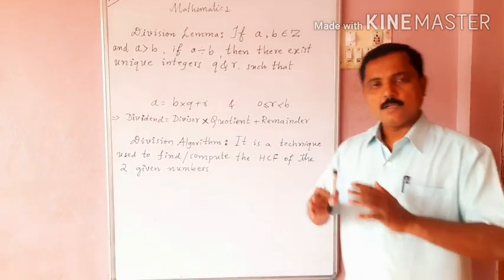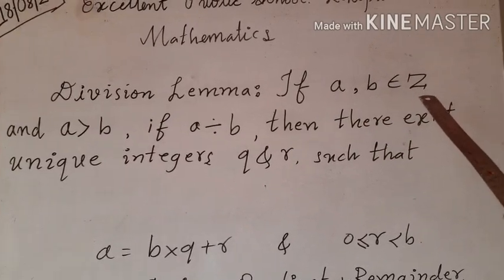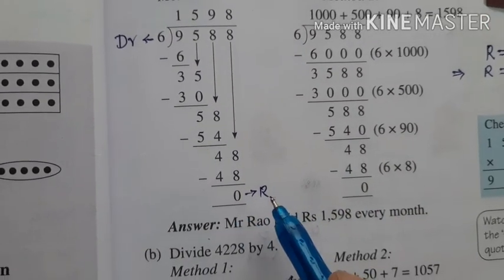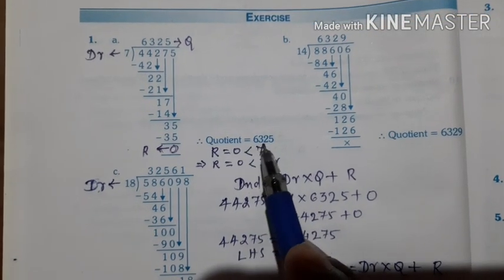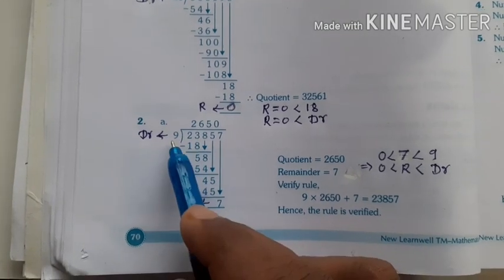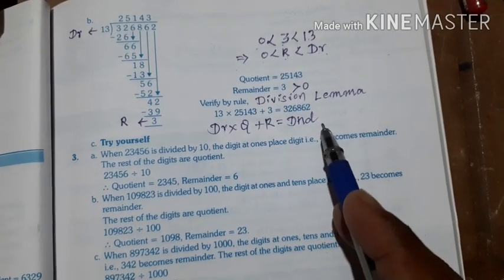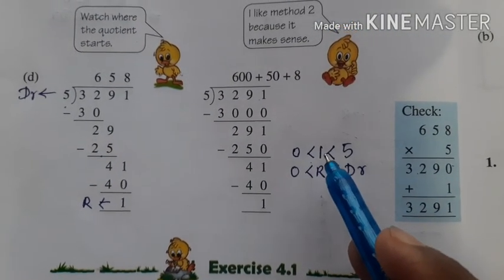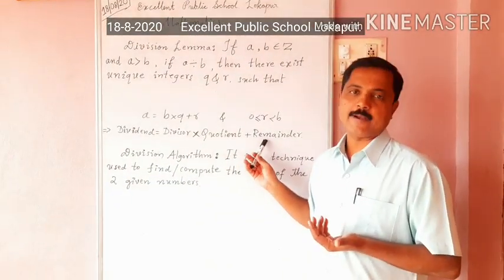DrJSNavali/5th to 10th Maths CBSE/Division lemma and its verification.